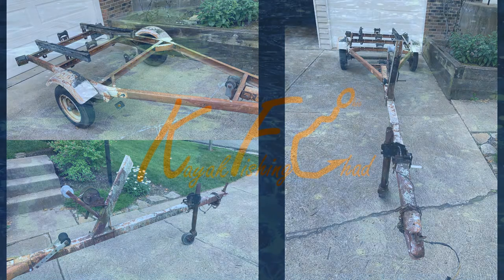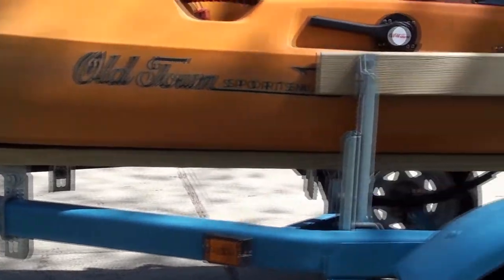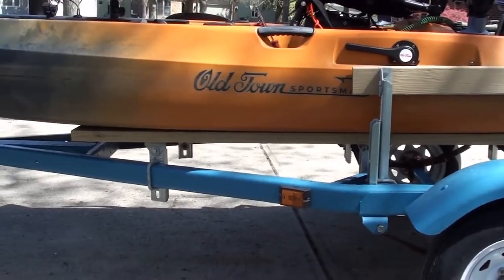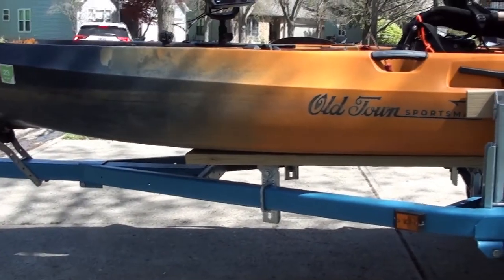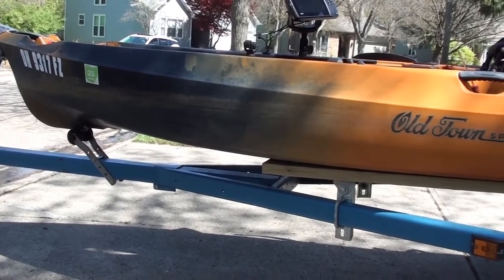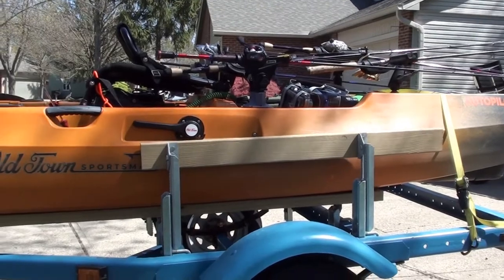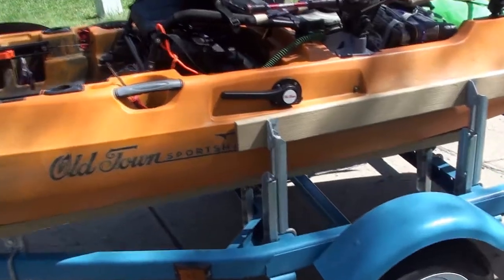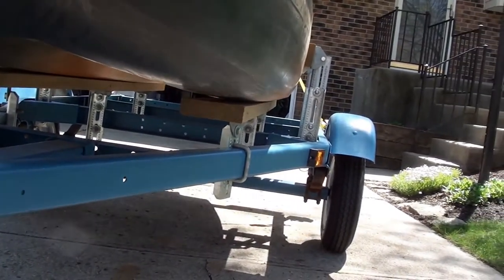Trailer Old Town Autopilot 136 Trailer Setup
In this video I show how I've setup my trailer for my Autopilot 136. Similar setups would work for Oldtown kayaks.